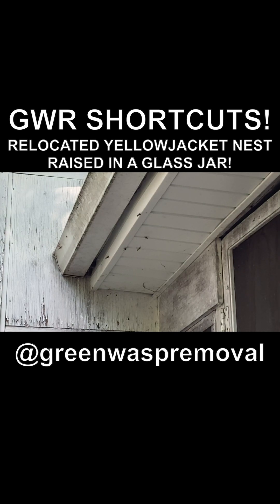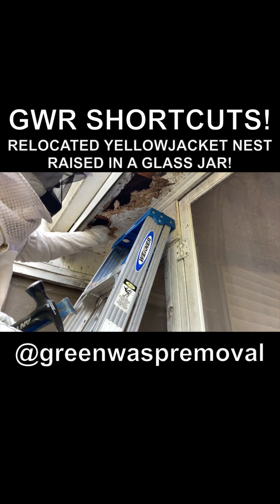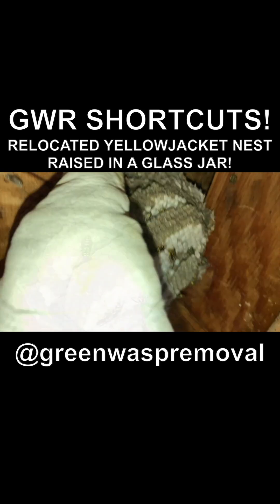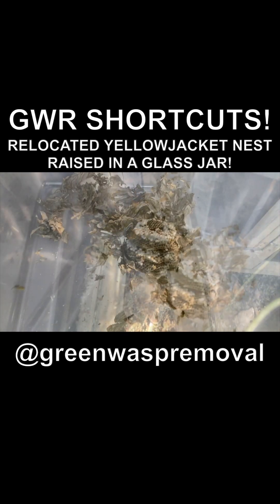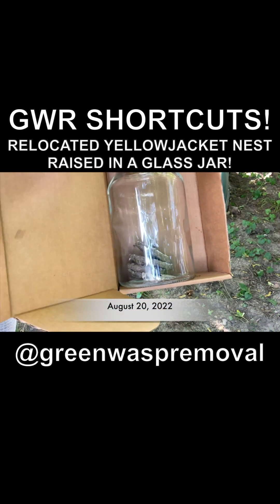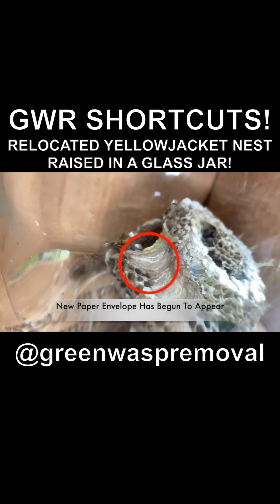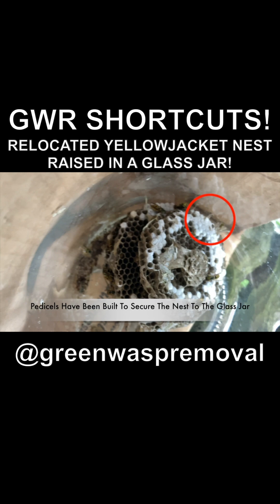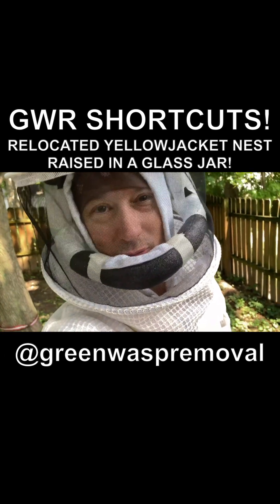RELOCATED YELLOWJACKET NEST RAISED IN GLASS JAR! VESPULA GERMANICA FIELD EXPERIMENT! GWR CUTS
Join Green Wasp Removal as we begin uploading “GWR Shortcuts!”

GWR Shortcuts! is where we’ll provide direct links in the Youtube Shorts format to our existing long form episode content, so fans of both formats can enjoy our channel!

We’ll also be producing brand new short form episodes, along with our usual long form content. We’re excited to explore the many creative opportunities in both formats!

Green Wasp Removal specializes in 100% natural non-toxic control and removal of wasps, hornets and yellowjackets.

We avoid insecticides, pesticides and poisonous chemicals because they are simply not necessary to remove wasps, and they damage the ecosystem.

Check out our videos to learn all about wasps and how to deal with them naturally and safely without exposing your family, pets or property to toxic chemicals.

Have fun!

Keys: Wasp, Wasps, Wasp Nest Removal, How To Remove Wasp Nest, Hornet, Yellowjacket, Yellow Jacket, Yellowjackets, Paper Wasp, Polistes, Polistes Dominula, Polistes Fuscatus, Northern Paper Wasp, European Paper Wasp, Invasive Species, Beneficial Species, Green Wasp Removal, How To Kill Wasps, Natural Pest Control, Baldfaced Hornets, Animal Videos, Baby Animals, Documentary, Entomology, Polistes Metricus, Biological Control Agent, Wasp Stings, Stung, Vespula Germanica, German Yellowjackets